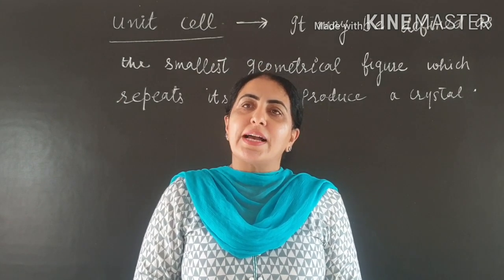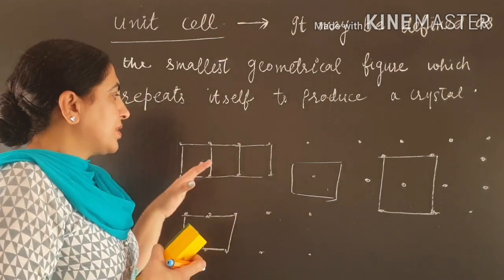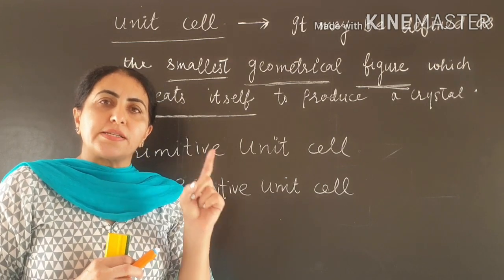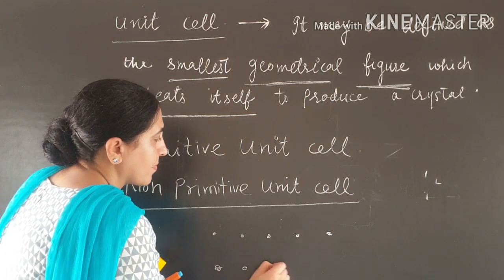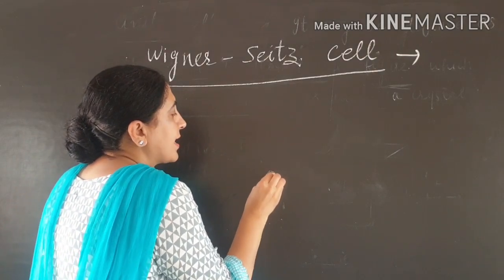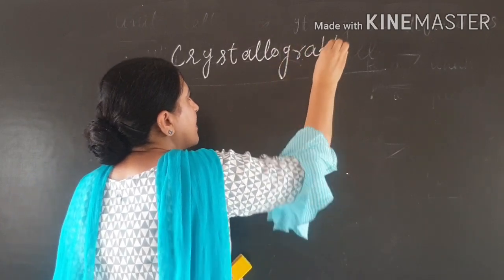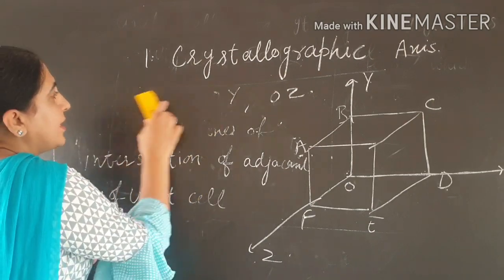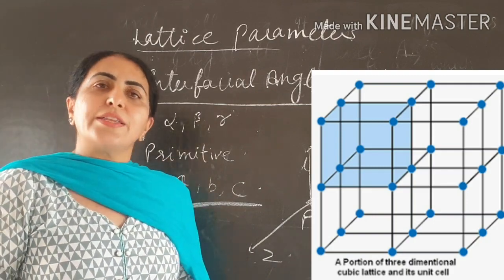Lecture 20- UNIT CELL (PRIMITIVE&NON-PRIMITIVE ),WIGNER SEITZ CELL &LATTICE PARAMETERS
very  important  for B.Sc 5th semester and M.Sc Physics